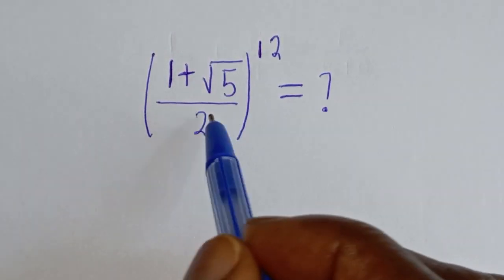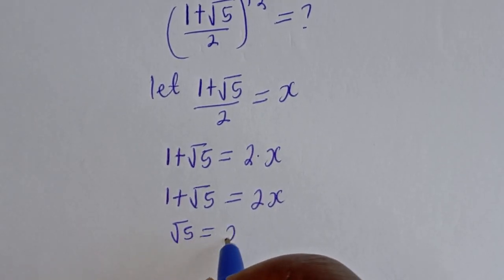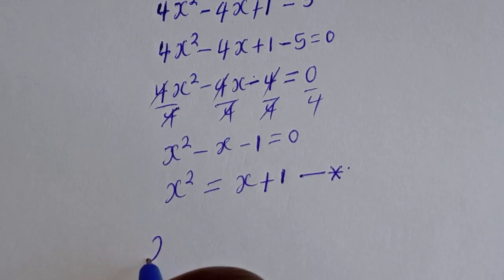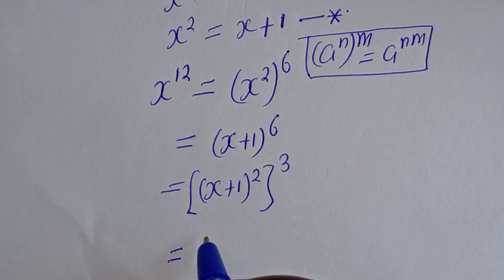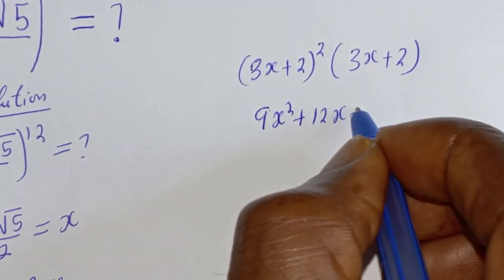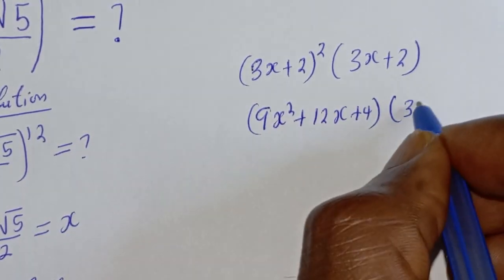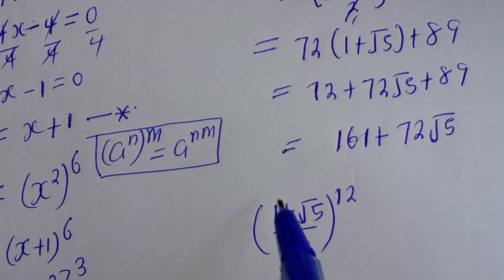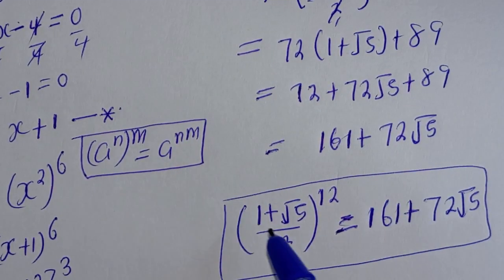A Nice Algebra Problem | Calculate Without Calculators | You Should Know This Trick.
How to Simplify This Nice algebra Problem,